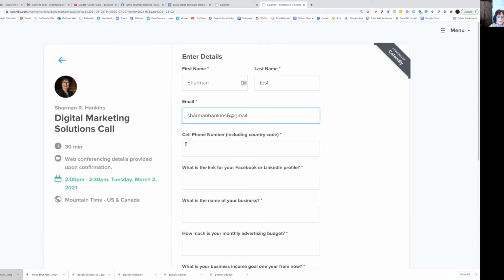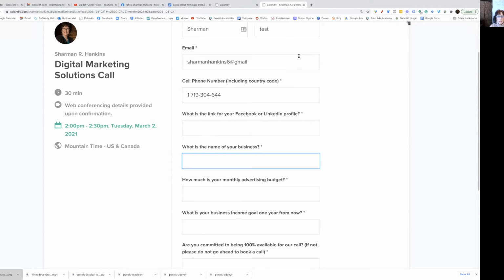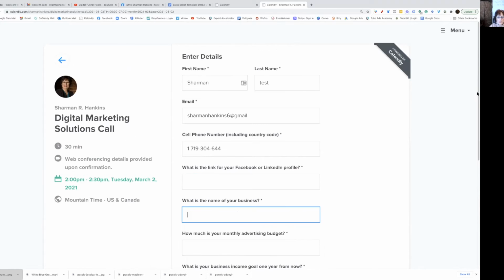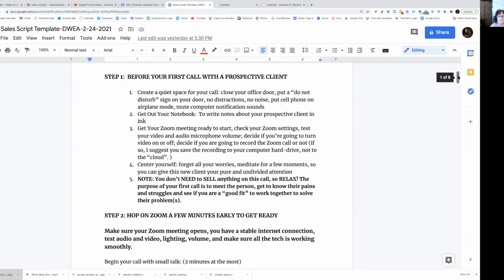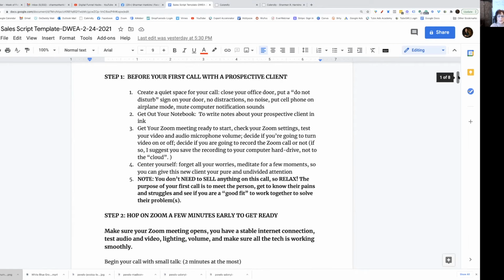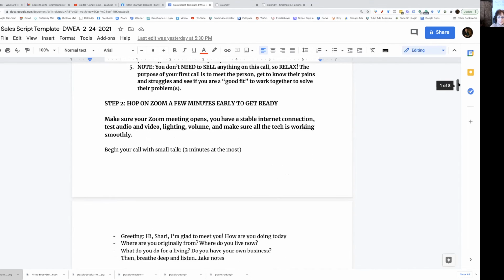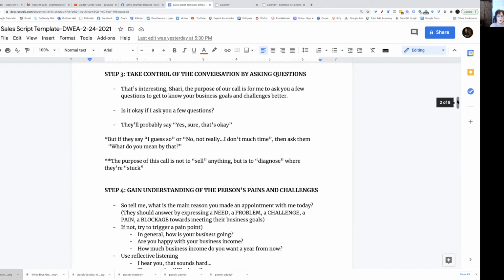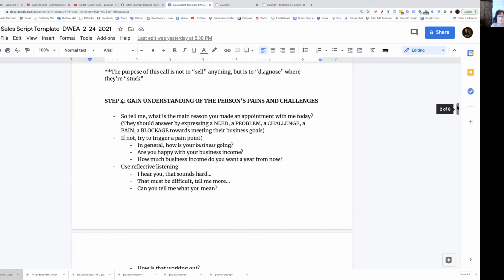Sales Script Tutorial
Sales Script Tutorial-Learn how to talk with your brand new customer or client on the first call with them, discover what their problems are, and be the "bridge" to lead them to the solution they are looking for.